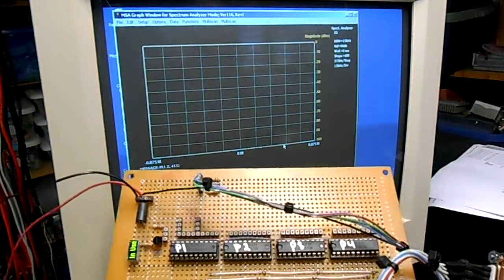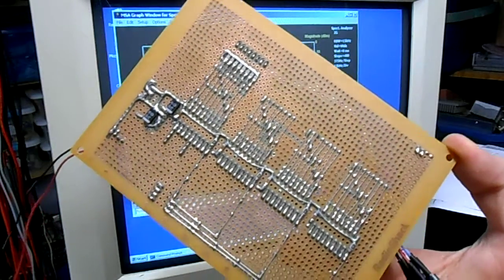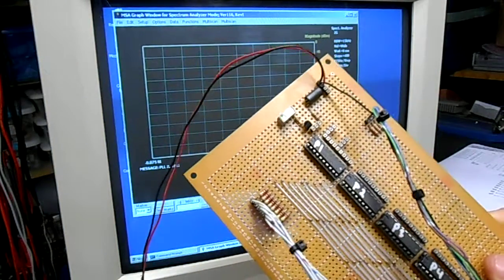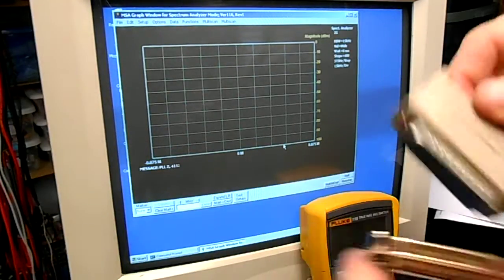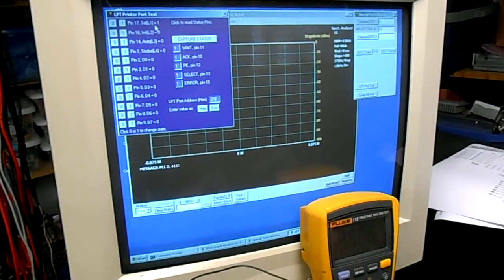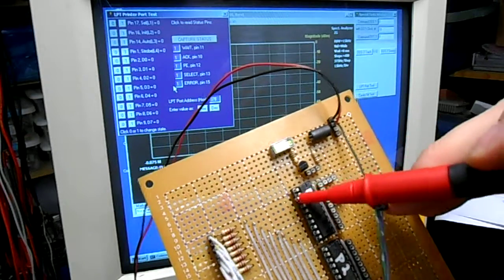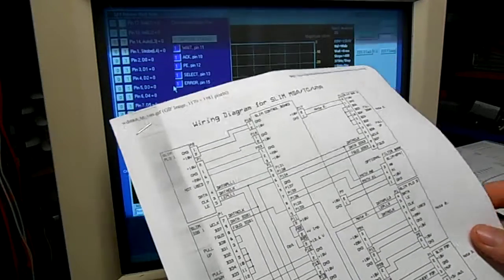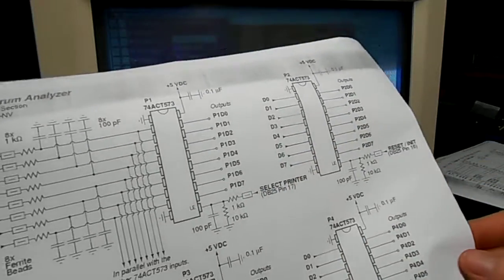GBPPR Vision #17: Scotty's Spectrum Analyzer - Part 2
Tips for constructing the control board for the Scotty Spectrum Analyzer project.